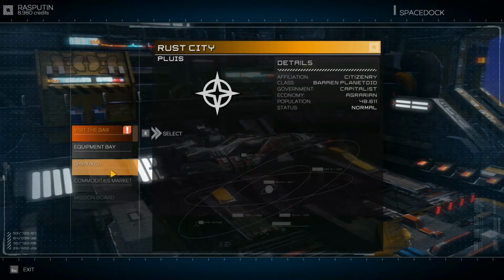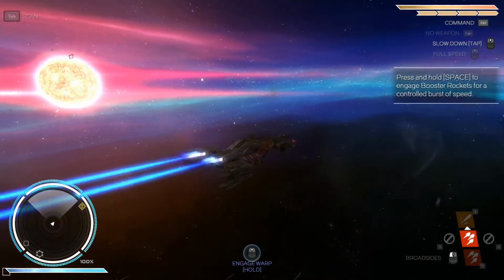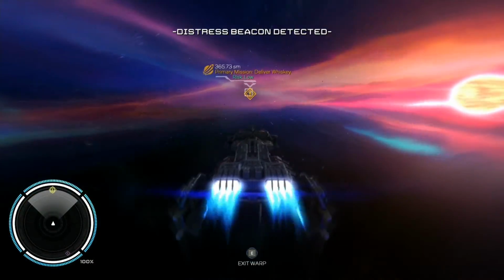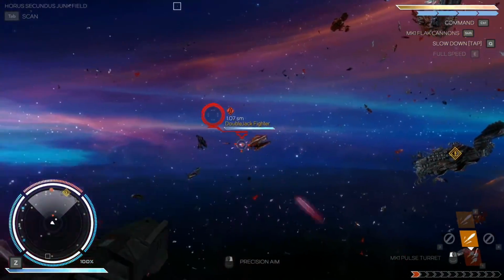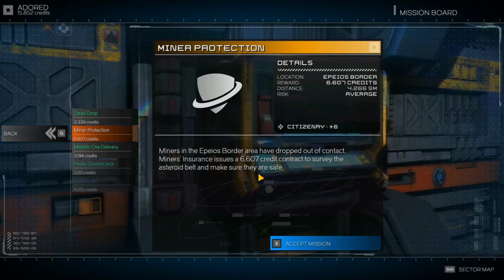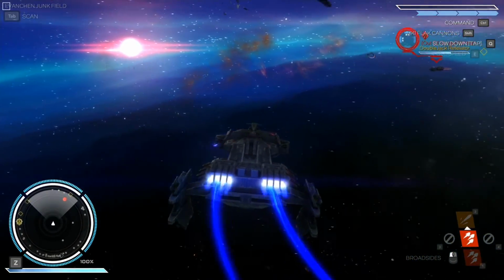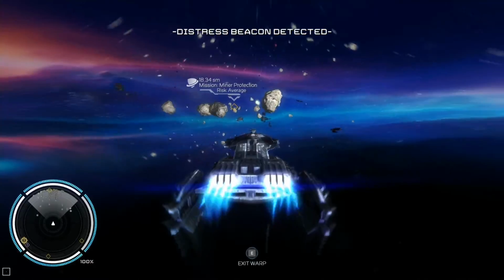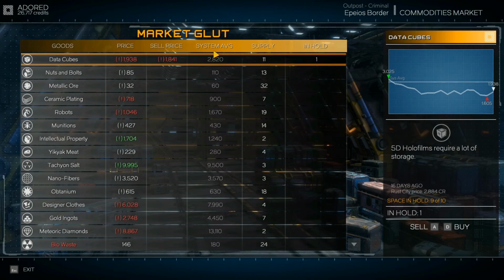Rebel Galaxy - Having Fun Yet? - Let's Play #2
Part 2 of my Rebel Galaxy Let's Play series...where the *real* fun begins.

Fun episode with keybinding discussion and tons of action.